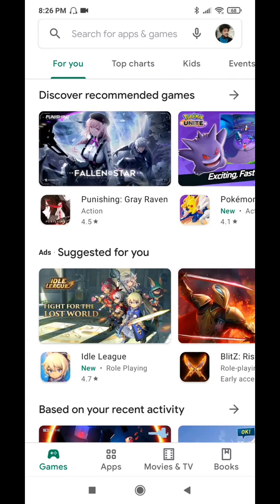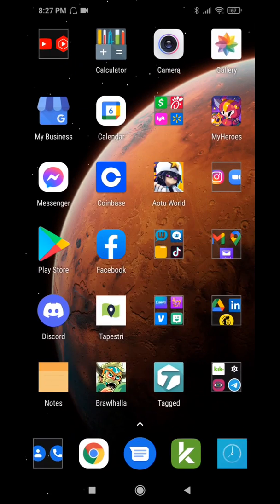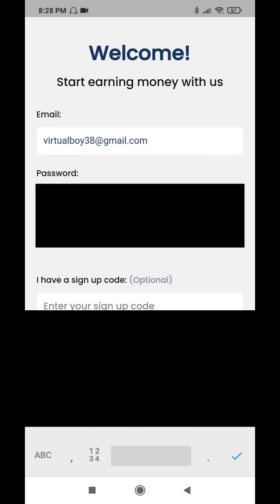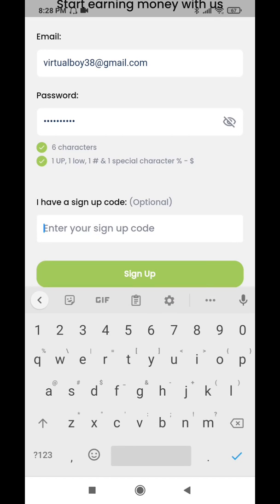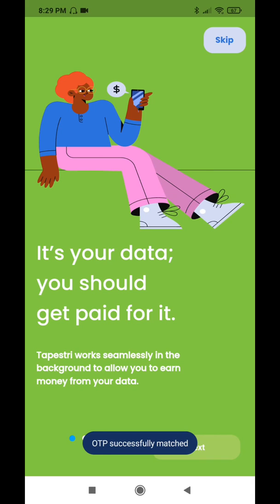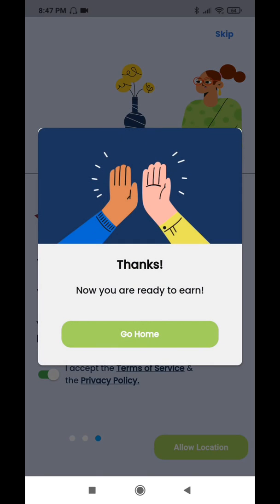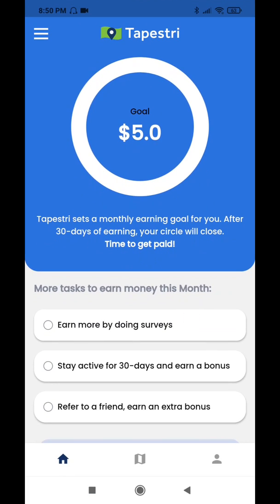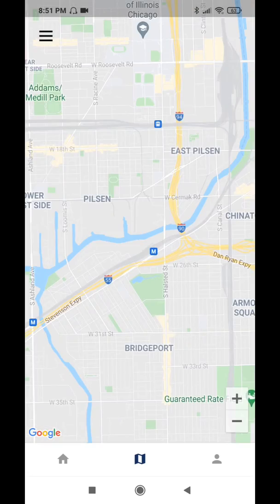Find, Download, and Sign Up for the Tapestri App (Android)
Follow these step-by-step instructions to successfully get started with the Tapestri app on Android